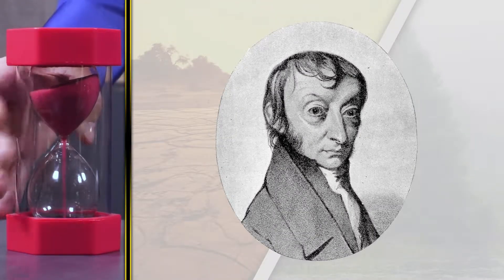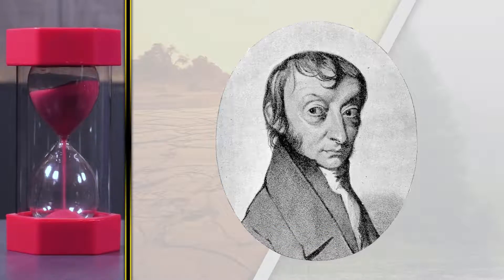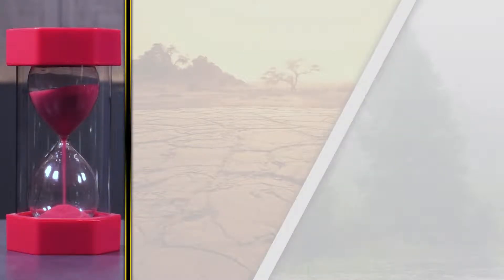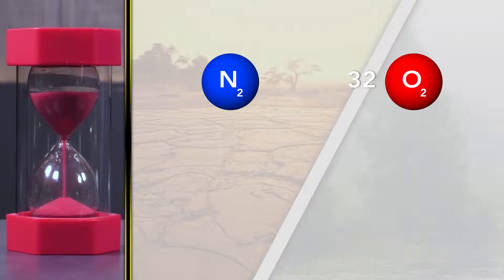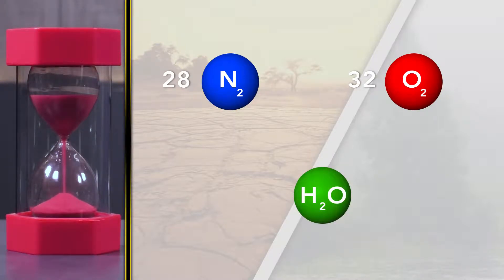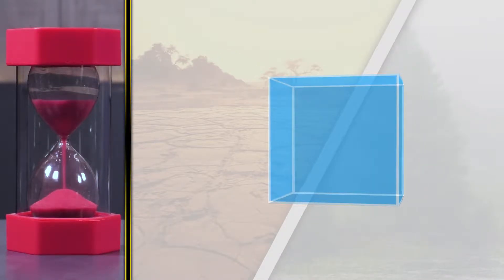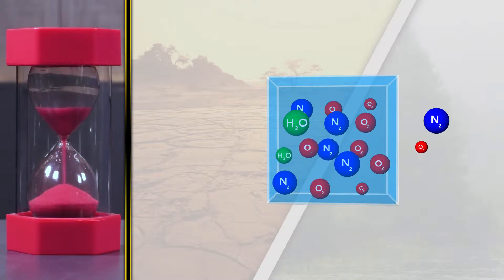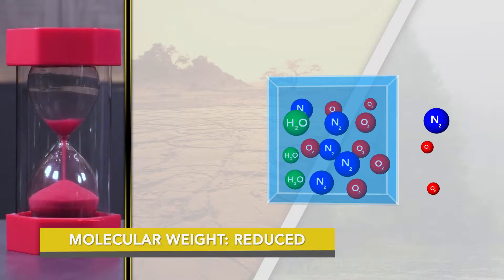Why Moist Air is Thinner than Dry Air.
It seems counter intuitive, but moist air really is less dense than dry air. And propellers and wings are less efficient in less dense air. In 60 seconds, here's why.